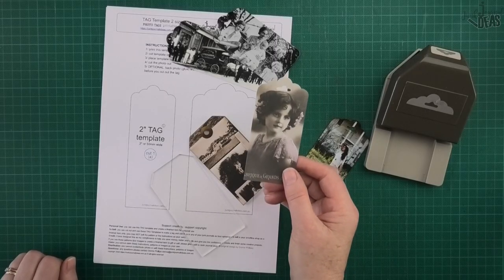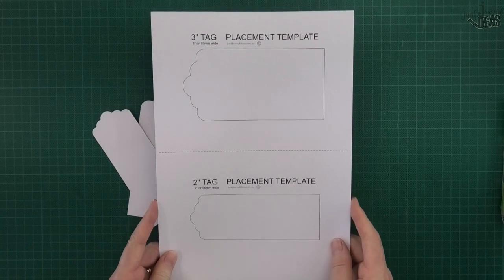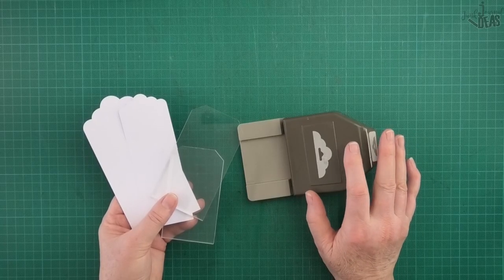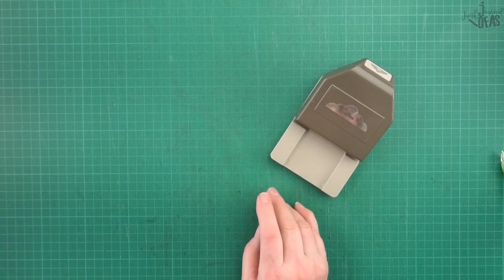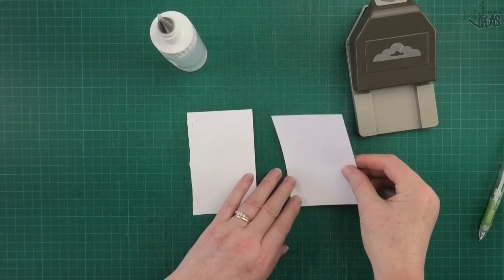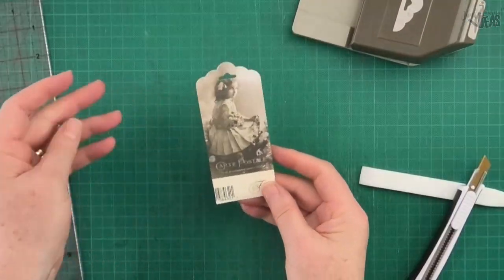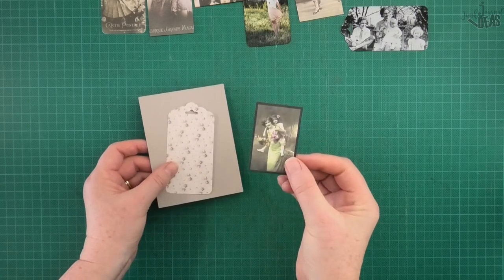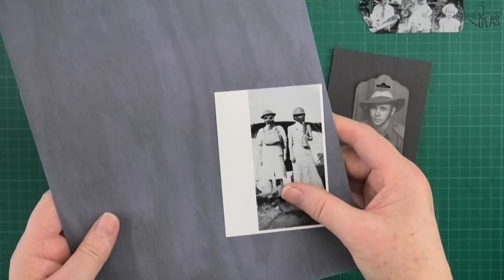Photo Tags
Photo TAGS, the easiest tags to make and it can be somebody you don't know, use a beautiful vintage flower girl or an old photo of your grandfather or parents.

3 sizes TAG PUNCH
BEARLY ART GLUE perfect to use under vellum
Bearly Art Glue 4oz bottle with tips
Bearly Art Glue 11oz refill + 4oz bottle with tips

0:00 Introduction
1:24 about the printable template
3:15 clear tag template
3:55 metal dies
4:08 making the photo tag
12:18 if photo is too small
14:57 slide show

This video has been created for viewers over the age of 13

The material and communication in this presentation is protected by Australian and International copyright laws.